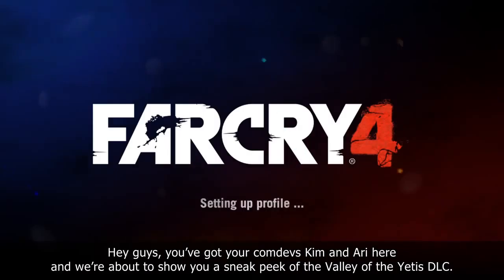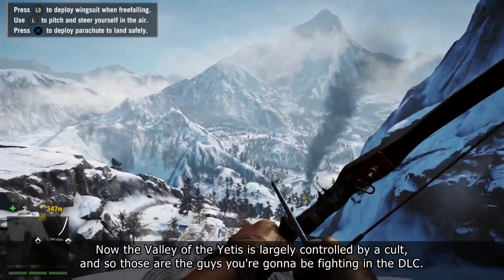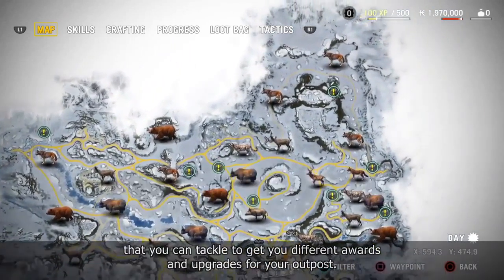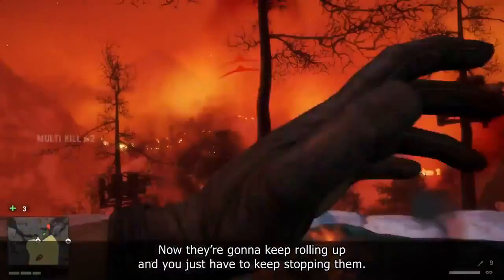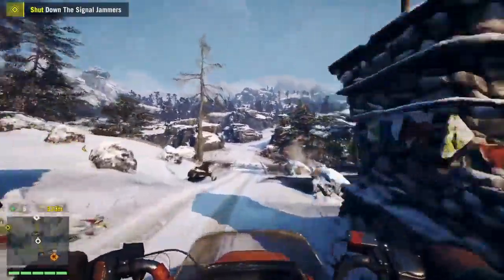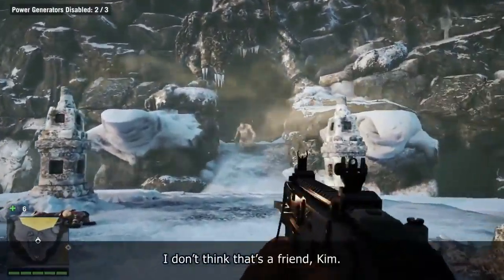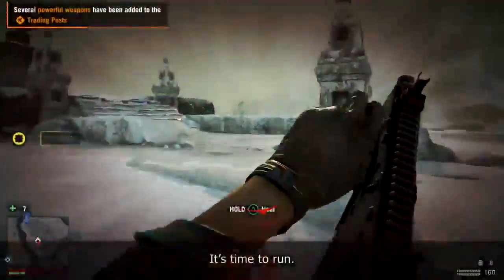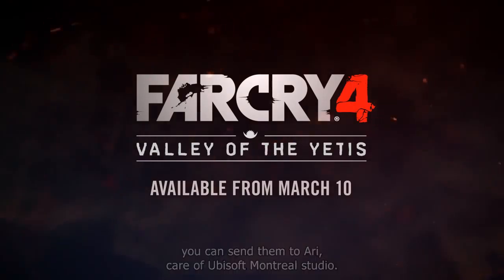FAR CRY 4 Valley of the Yetis Dev Walkthrough